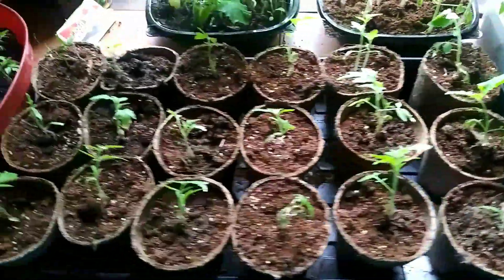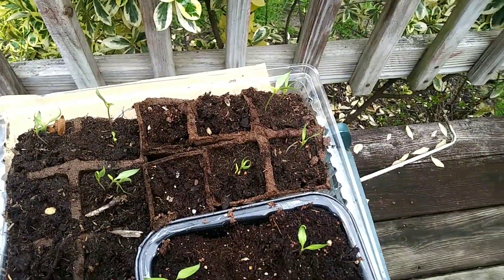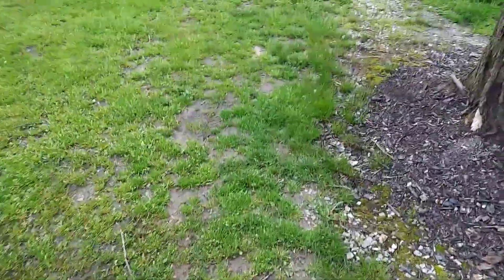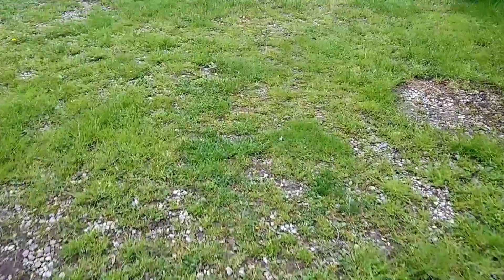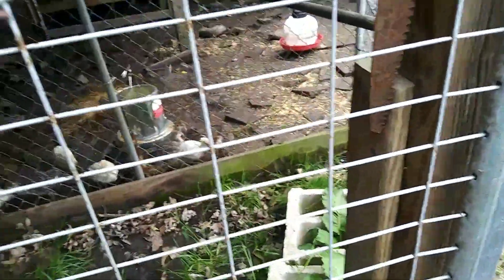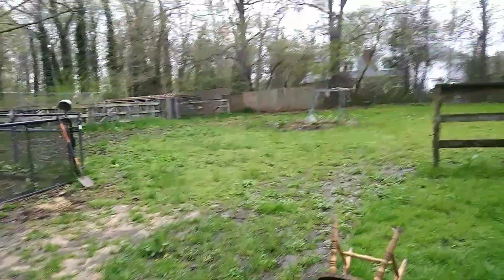poultry and plant update vlog shout out to Gails Southern living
Poultry and plants update vlog..
and shout out to

Gails Southern living